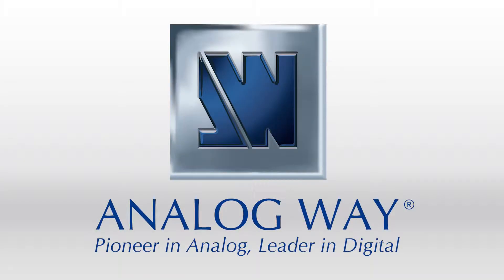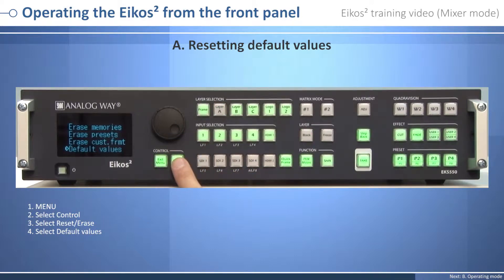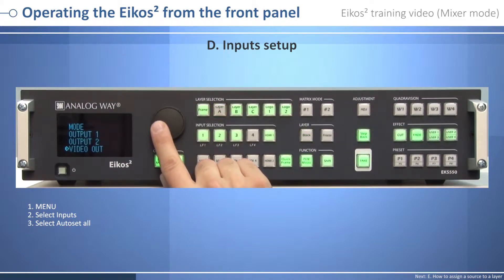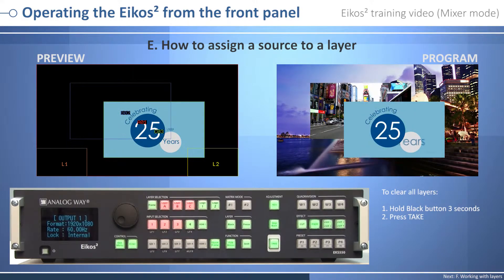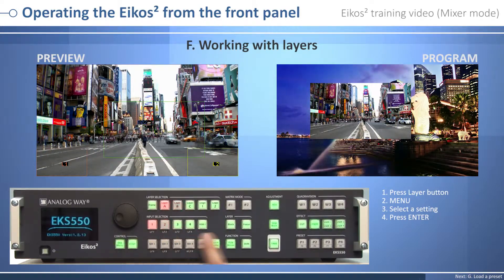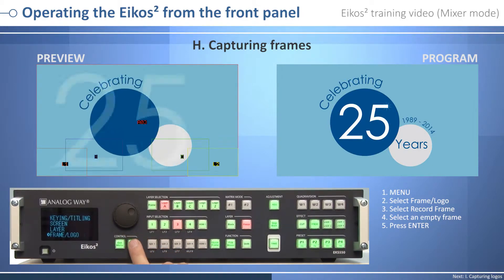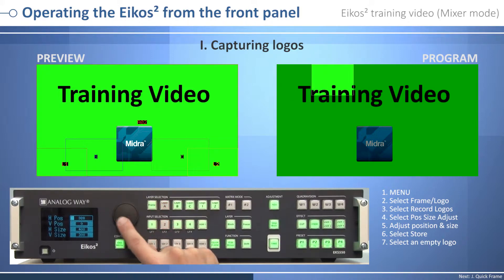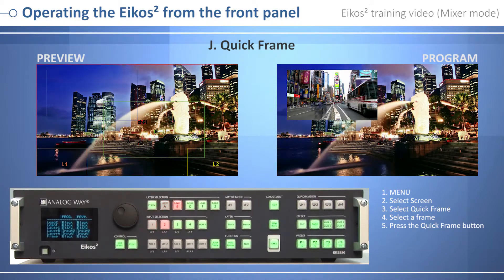Eikos² EKS550 Training Video: control from front panel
Learn how to make the best of the Eikos² Mixer by controlling the unit through its front panel.
Based on the Midra™ platform, the Eikos² is a 10 x 2 Seamless Switcher with Mixer, Native Matrix and Quadravision modes.

A. Resetting default values – 00:36
B. Operating mode – 01:02
C. Outputs setup – 01:16
D. Inputs setup – 01:36
E. How to assign a source to a layer – 02:01
F. Working with layers – 02:50
G. Load a preset – 03:26
H. Capturing frames – 03:49
I. Capturing logos – 04:36
J. Quick Frame – 05:24